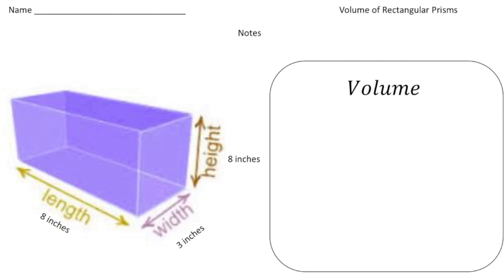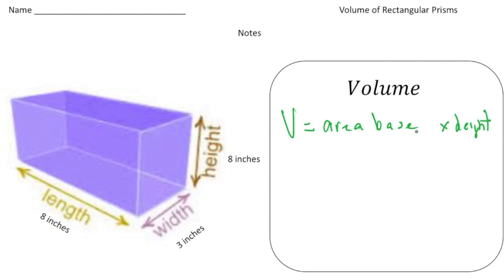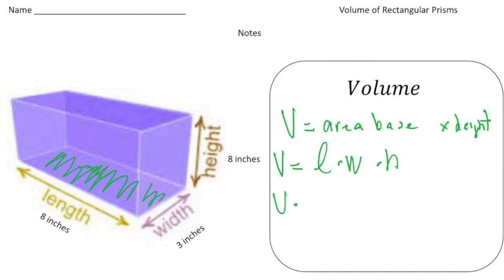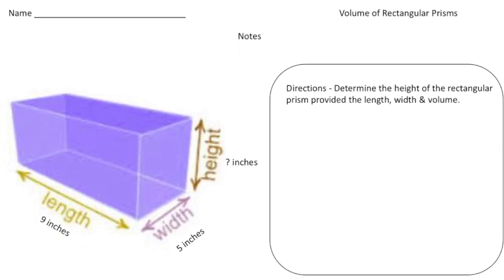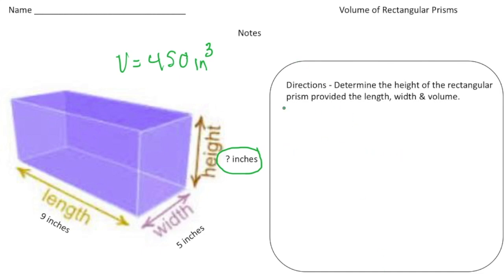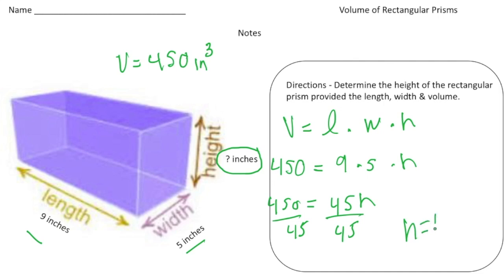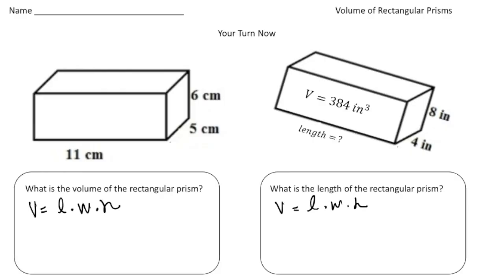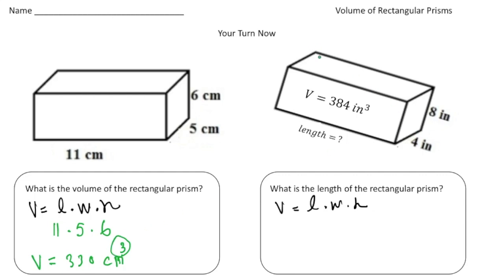Learn to Calculate the Volume of Rectangular Prisms | Math Made East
In this video, we’ll walk you through the process of finding the volume of rectangular prisms using a straightforward formula and practical examples.